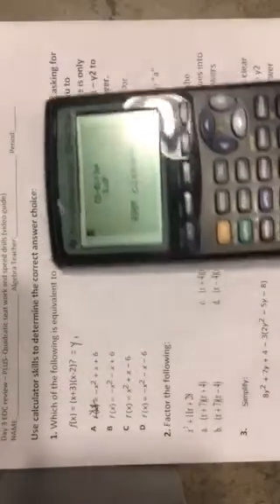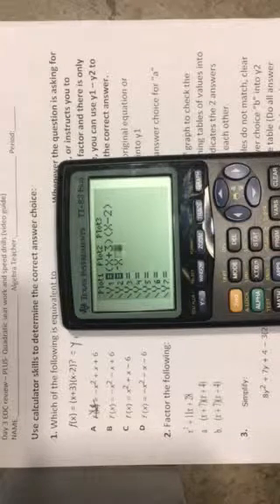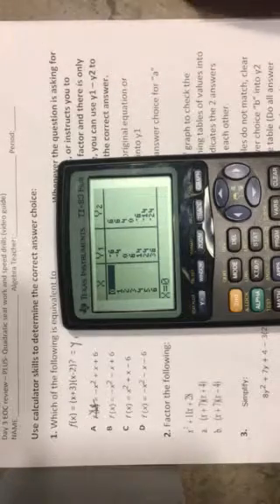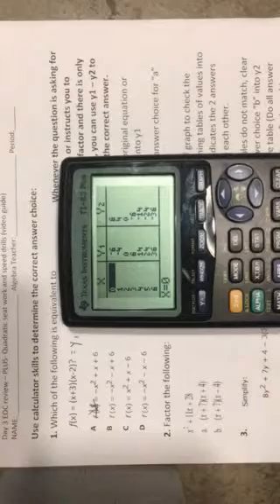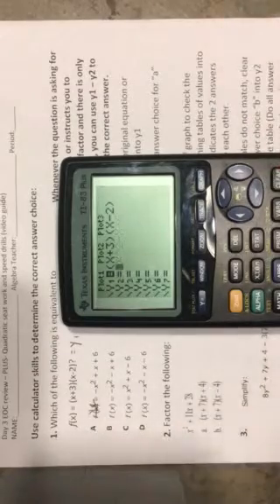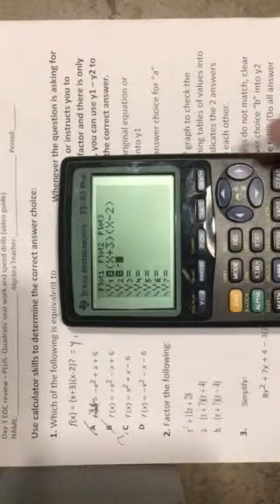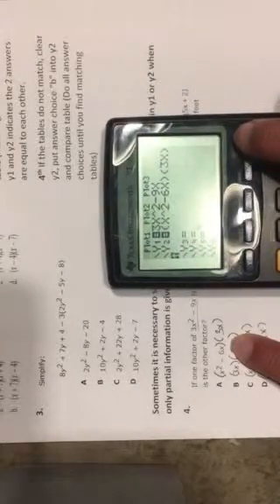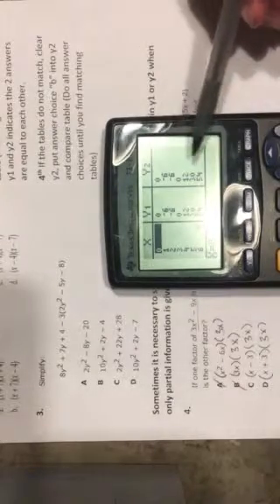Y1 Y2 guadratic